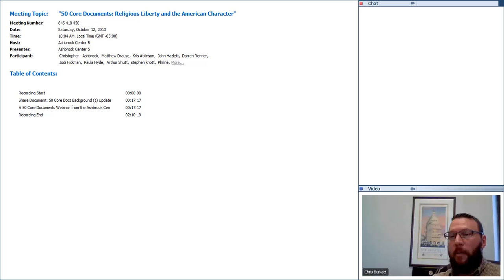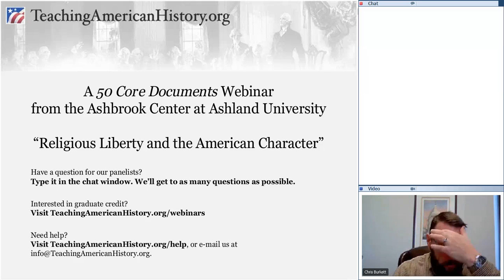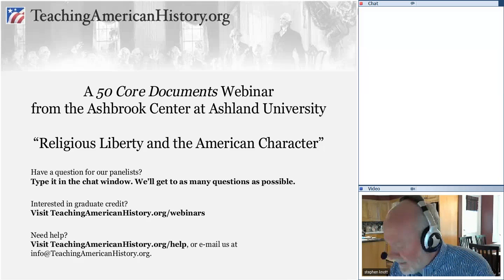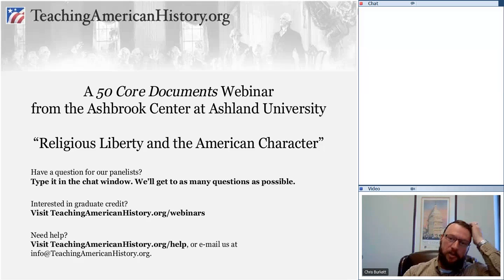Saturday Webinar - Religious Liberty and the American Character 20131012 1404 1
Join Professors Christopher Burkett and David Foster of Ashland University and Professor Stephen Knott of the US Naval War College for a discussion of religious liberty in the early republic period and its role in the development of a distinct American character.